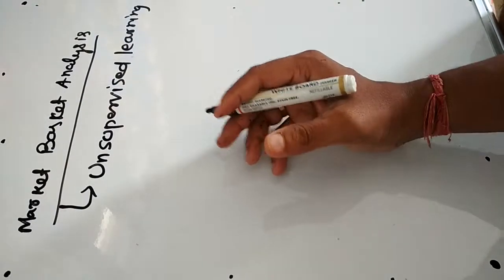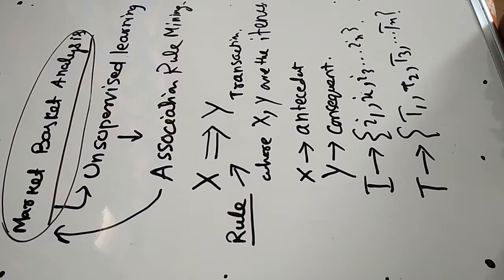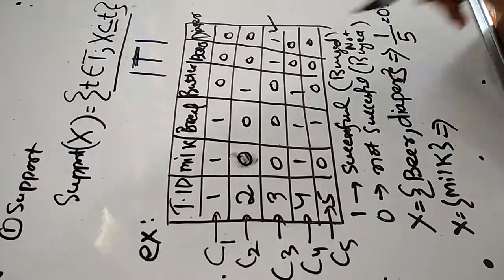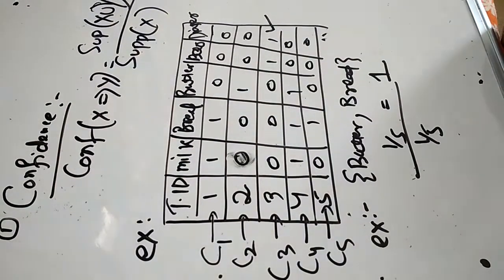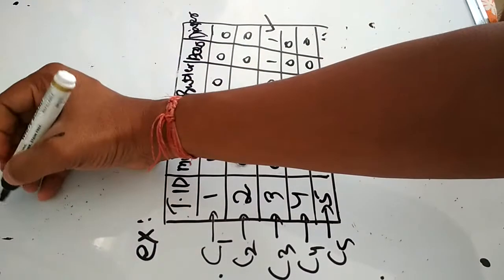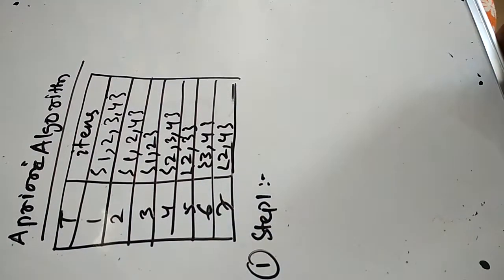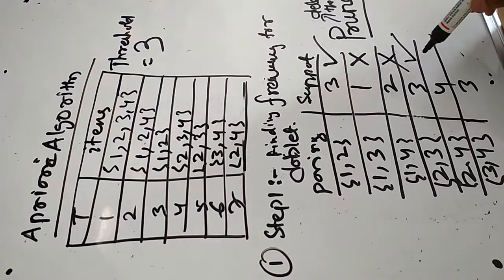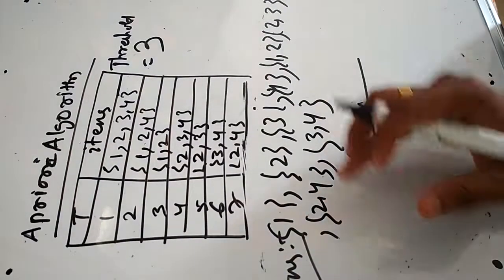Association Rule Mining Basics by Prof.(Dr.) Sourav Kumar Bhoi (Asst. Prof., Dept. of CSE, PMEC)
Note: One simple mistake is done while calculating the confidence. So, in calculation of lift , it is corrected.